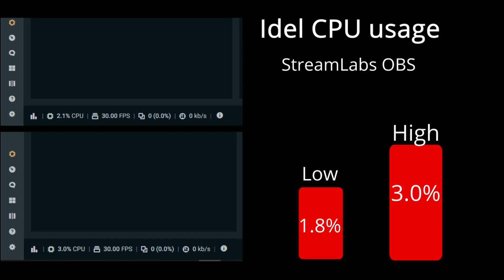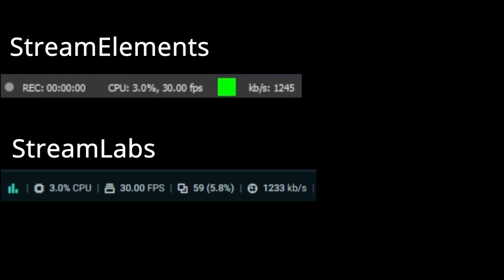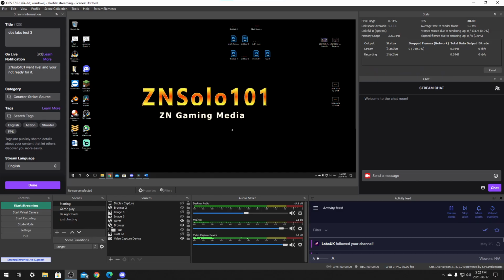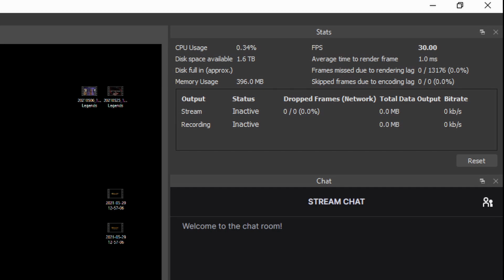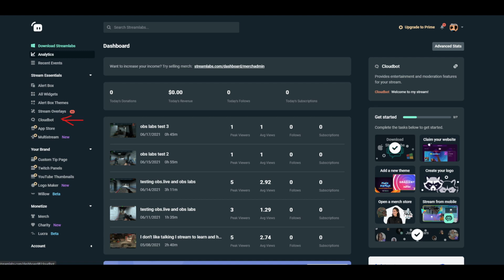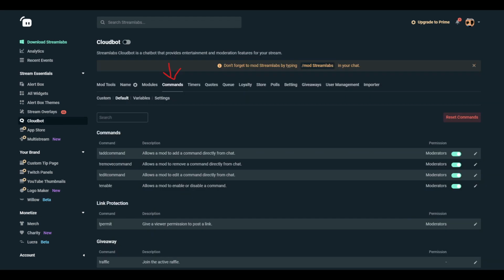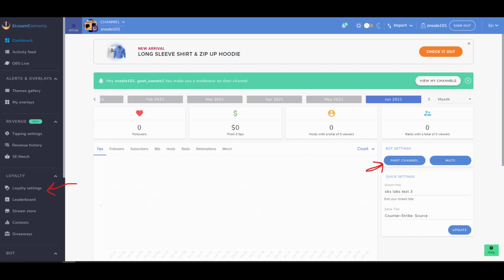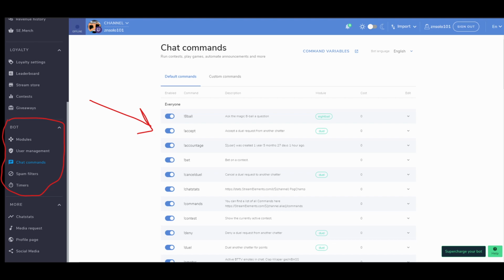Streamelements vs streamlabs and what one might be best for you